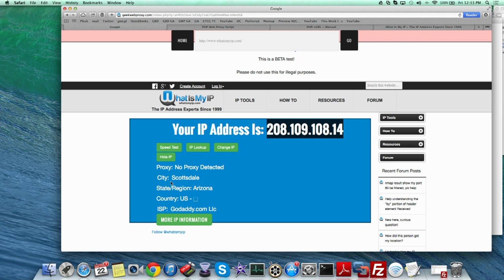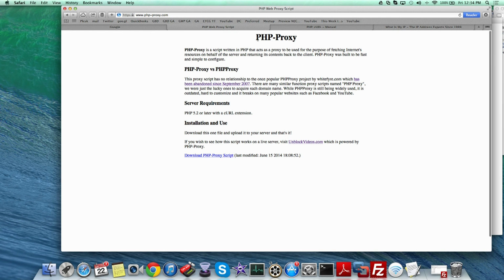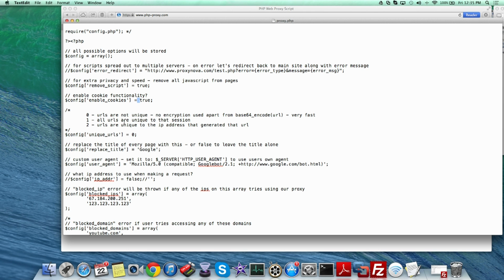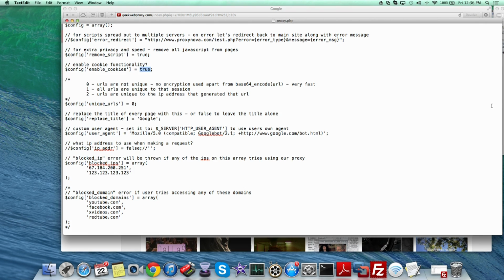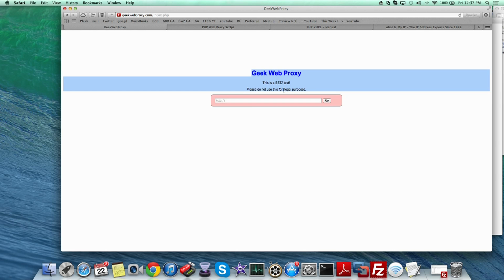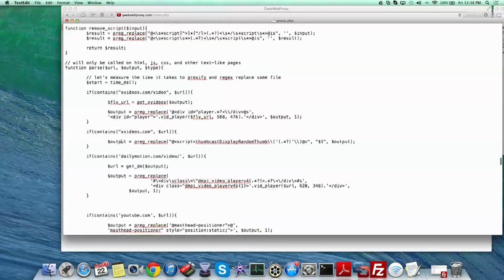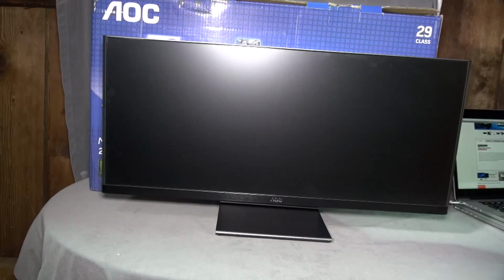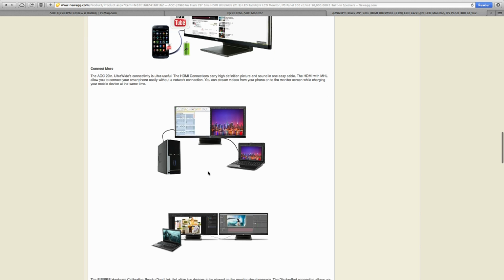Build a Web Proxy Server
Today's Topic:
Web Proxy Servers allow you to to bypass web filters and be able to access content that you could not otherwise.  It is also an easy way to protect your privacy from website data collection, but if you use a Public Web proxy you have no idea who is maintaining it, and war they may be logging. Running your own Web Proxy Server is an easy way to make sure you know your data is safe.

There are many different Proxy Scripts available, but make sure to read the license because some of them can be draconian.

Generally to setup a Web Proxy Server you will need a Web Server with PHP and cURL installed.

To install cURL just do a Google search from specific instructions.

Today's Questions:
"How is IT an Art?"

"What is the best laptop to buy for programming"

Today's Final Thoughts:
Religion is generally best left out of the work place and professional environments.

Today's Projects:
GeekWebProxy.com is an open Web Proxy that is now available.

Tech Questions???
Spiceworks Community of IT professionals is the place to get your tech questions answered